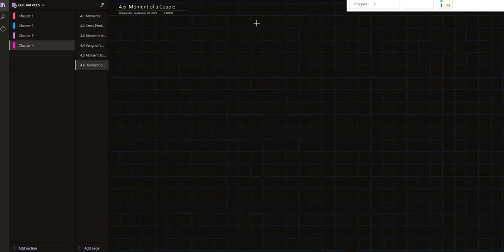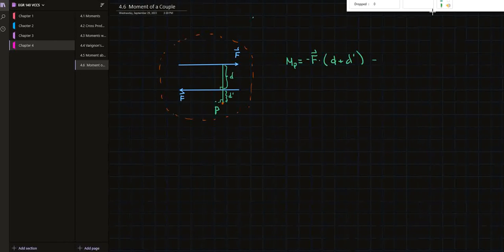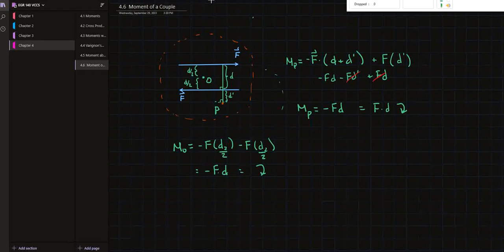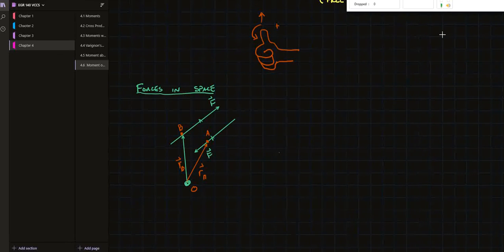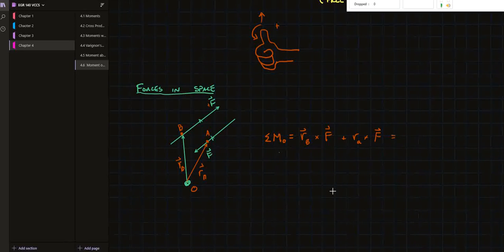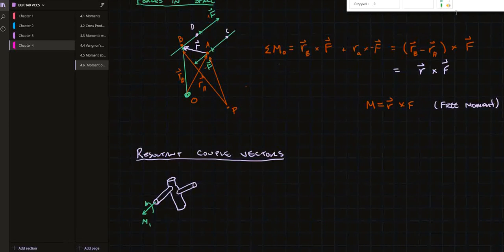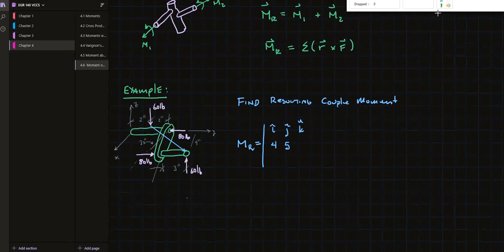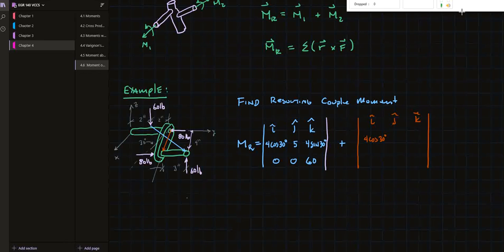EGR 140 Couple Moments 4 6